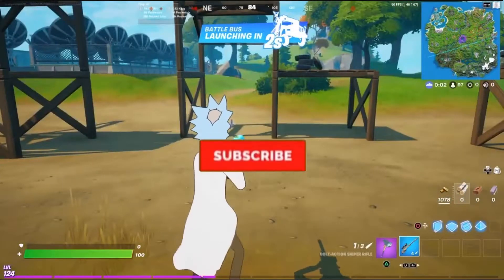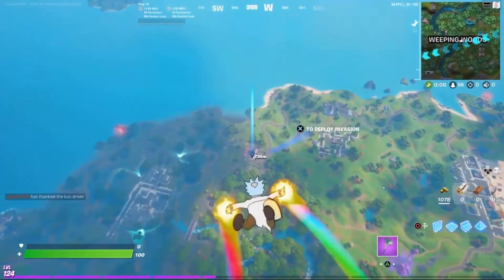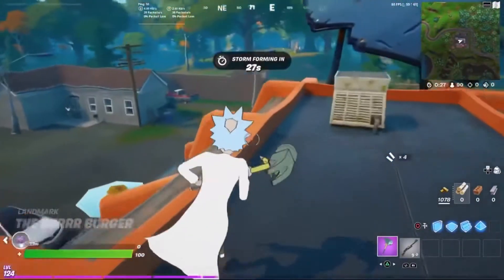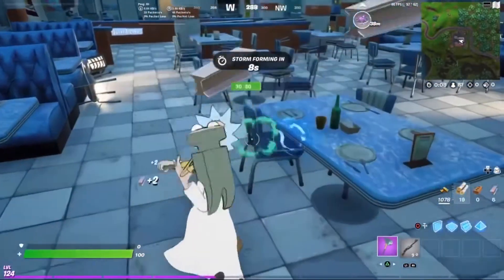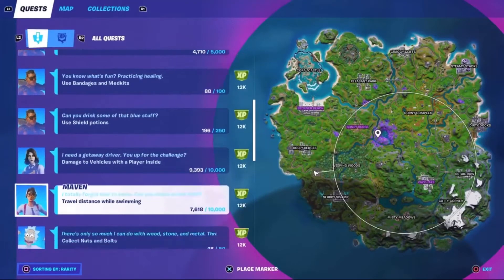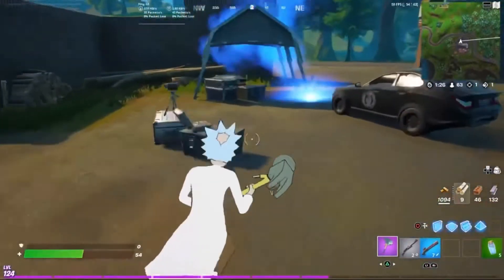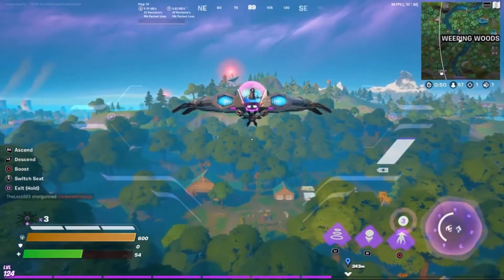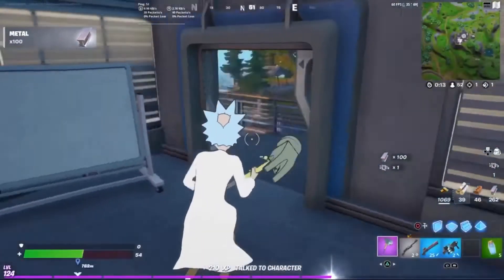Fortnite How To Break Chairs Easily